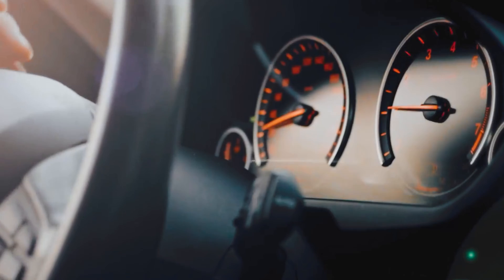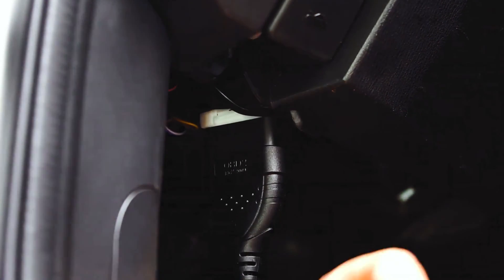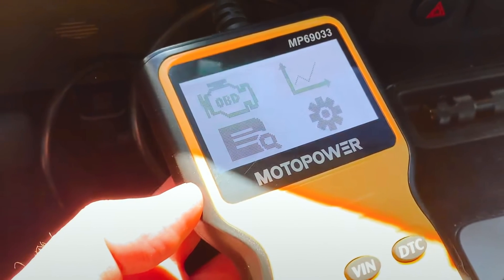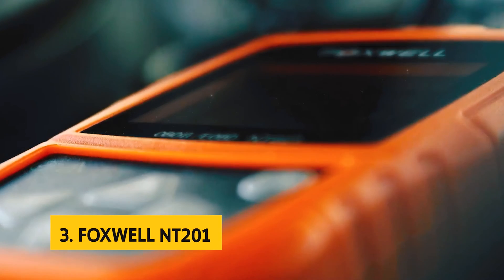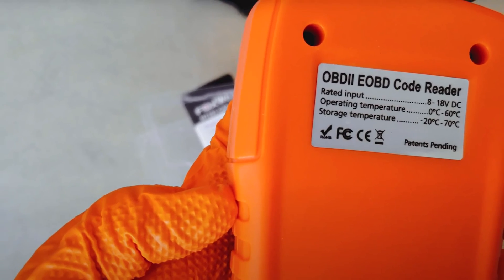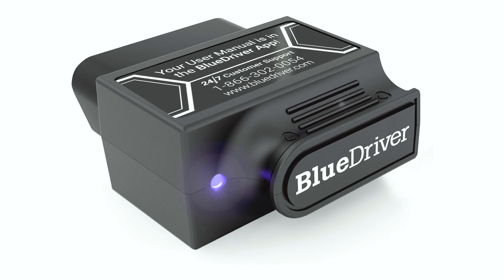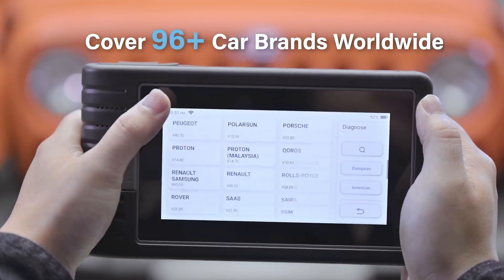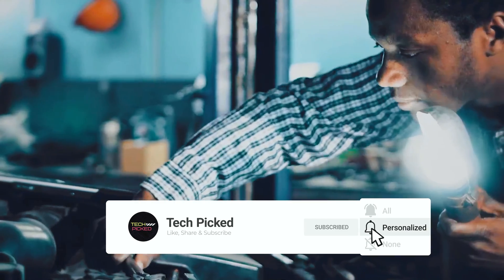Top 5: Best OBD2 Scanners (2024)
Here is the list of Best OBD2 Scanners we listed in this video.

1. TOPDON AD800BT

2. BlueDriver Bluetooth Pro

3. FOXWELL NT201

4. MOTOPOWER MP69033

5. INNOVA 5110

Looking to diagnose car issues like a pro? Topping the charts is the TOPDON AD800BT, offering advanced features and Bluetooth connectivity for seamless diagnostics. For professional-grade performance, the BlueDriver Bluetooth Pro stands out with its extensive vehicle coverage and intuitive app interface. Need a budget-friendly option without sacrificing functionality? Look no further than the FOXWELL NT201, delivering reliable diagnostics at an affordable price point. The MOTOPOWER MP69033 is perfect for DIY enthusiasts, providing accurate readings and easy-to-use functionality. Rounding out our list is the INNOVA 5110, known for its user-friendly design and comprehensive diagnostic capabilities. With these top OBD2 scanners, you'll be able to troubleshoot car issues with ease and precision!